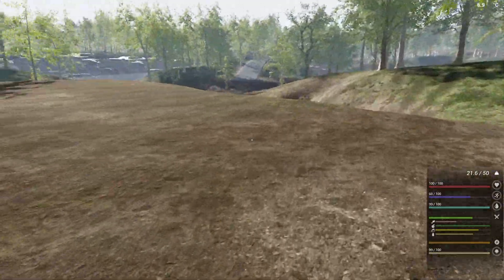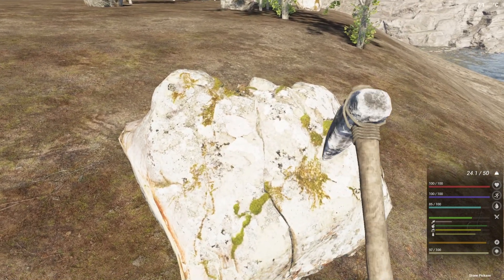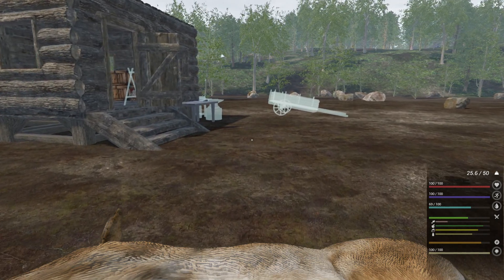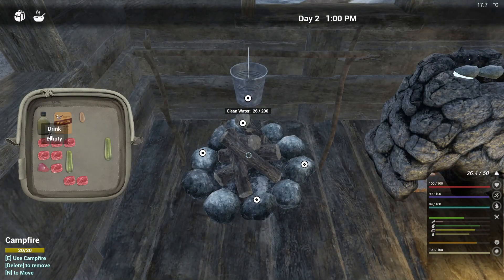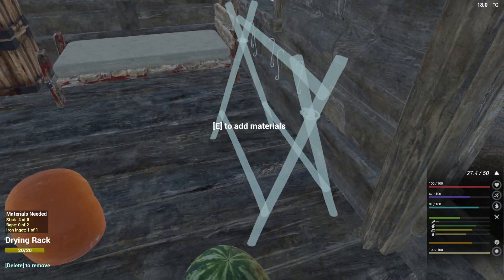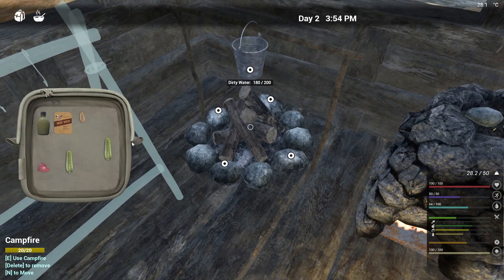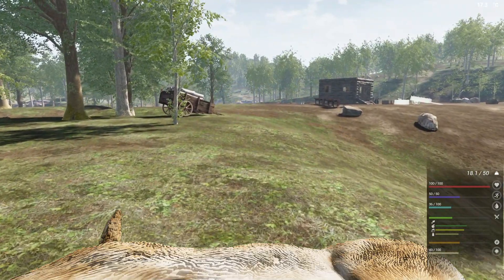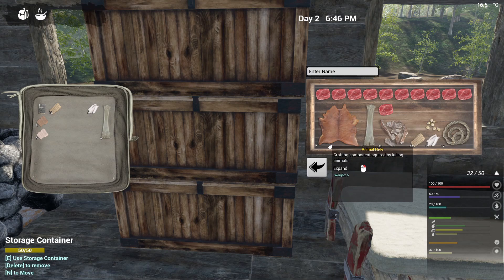The Infected S6E2 - We have meat for days! | Beta branch | Version 12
We are starting a new season on Version 12. It is now out on the beta branch. If you want to opt in just go to properties, betas and change from none to beta - Beta Branch, you do not need an access code for this.